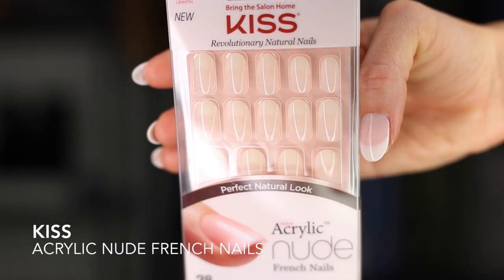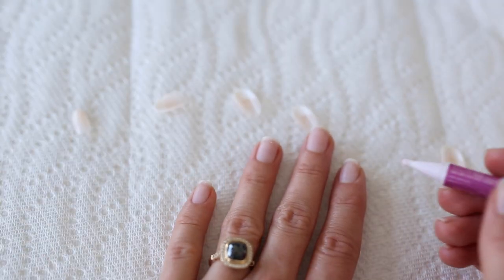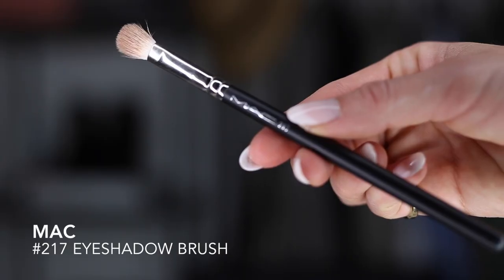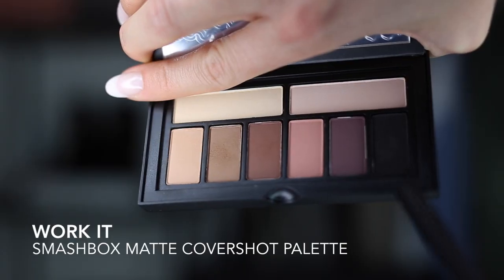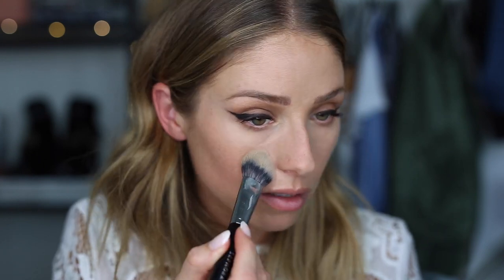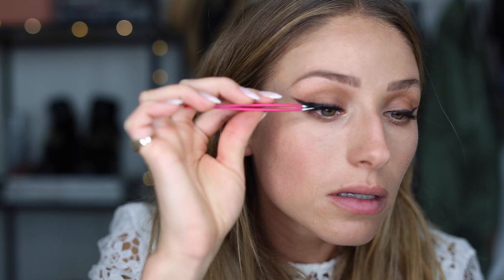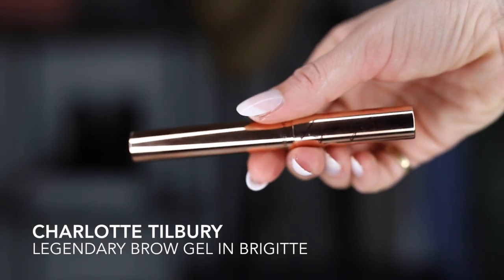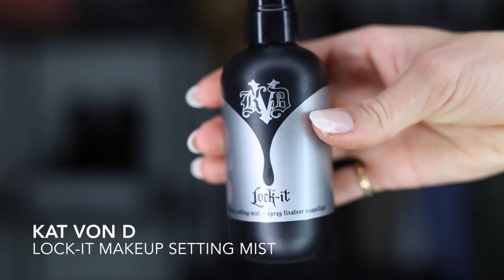CLASSIC WEDDING MAKEUP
I've already done a few smokey eye bridal looks, so I decided to go with classic wedding makeup for this one. What do you think?